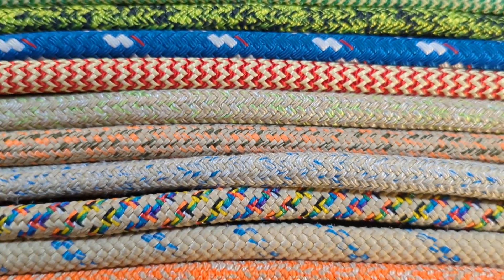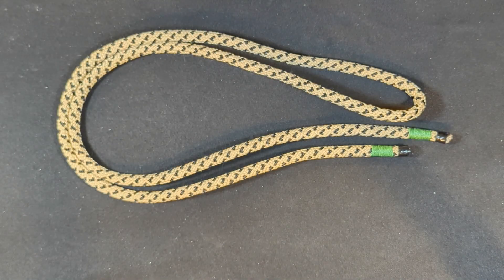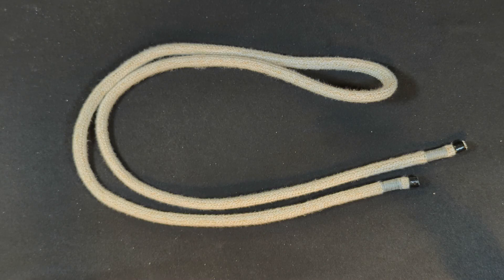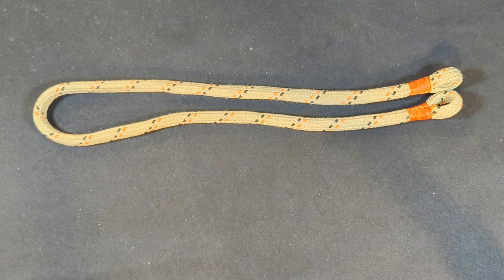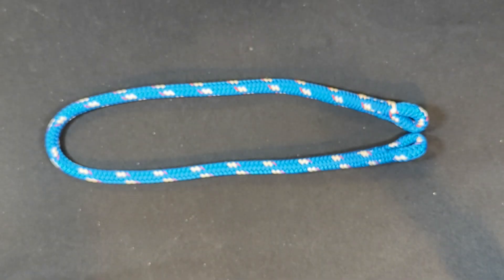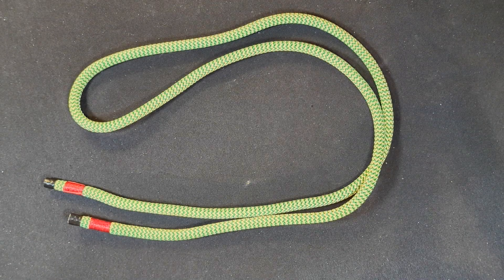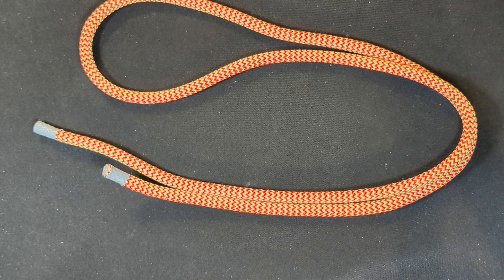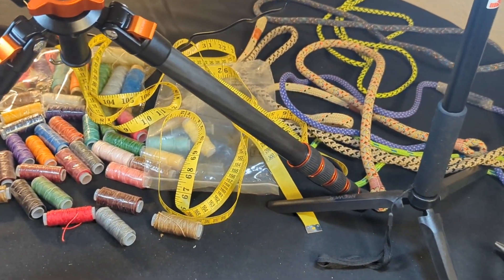HITCH CORDS: Best & Worst Options - Specs & Personal Opinions for Arborists & Tree Climbers!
In this episode, I go over the majority of the hitch cords available on the market right now for use by arborists and tree climbers and I provide specifications and technical details for each one! After that, I provide my personal opinion of each cord. There were only a few that I thought weren't that great, so it was hard to find anything truly terrible in a sea of good choices. My goal, more than anything else, was to help raise awareness of all of the different choices that are available right now from places like TreeStuff, WesSpur, Arbsession, SherrillTree and Bartlettman. All of these sites can be visited by adding a "dot" com after their names in a browser. My personal favorites are WesSpur and TreeStuff; just look under "prusik/tech cordage."